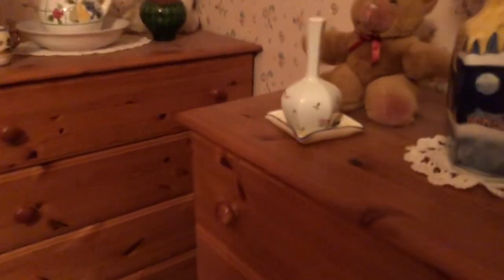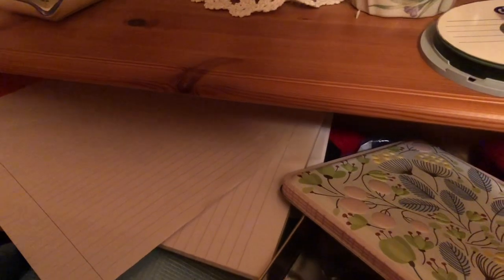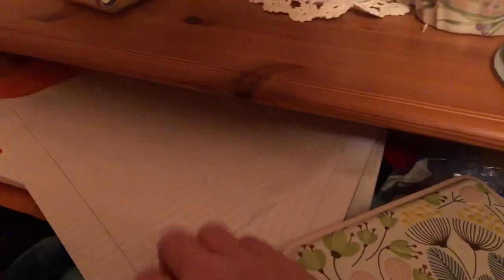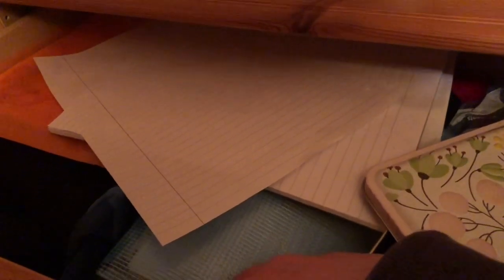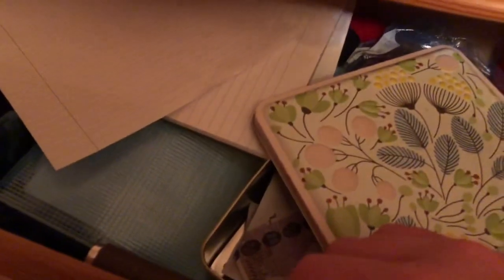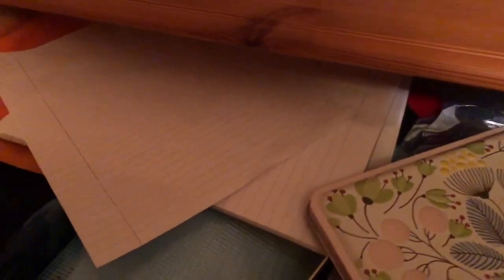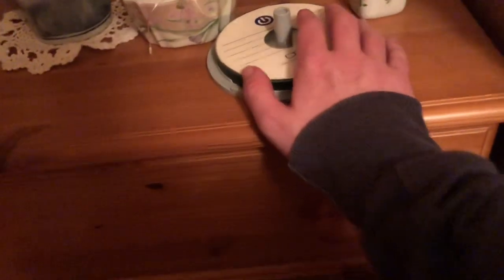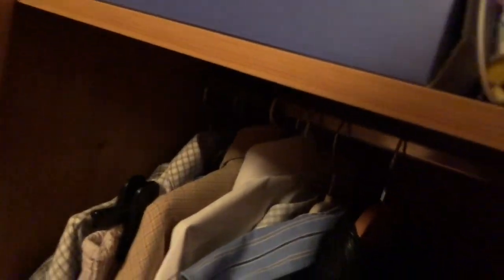AnotherUpdate from the bedroom stuff that working on storage and more￼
Facebook.com/the media mogul